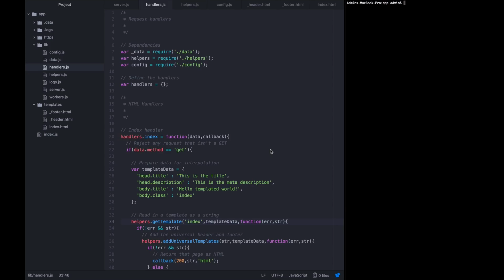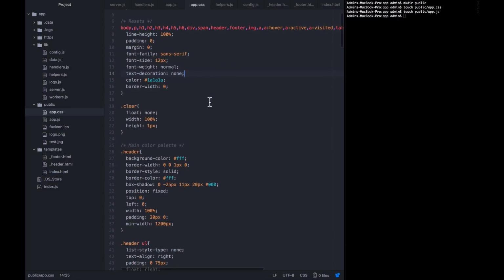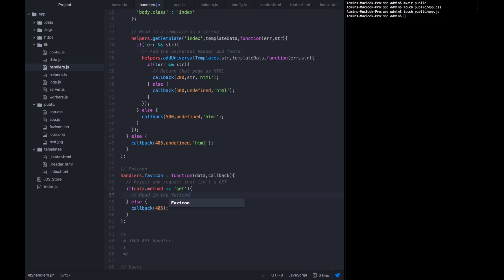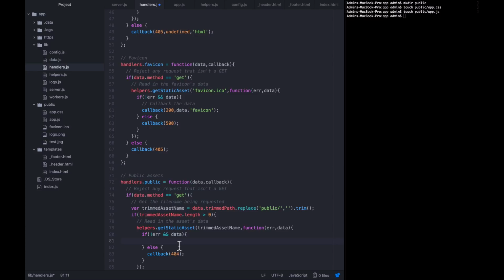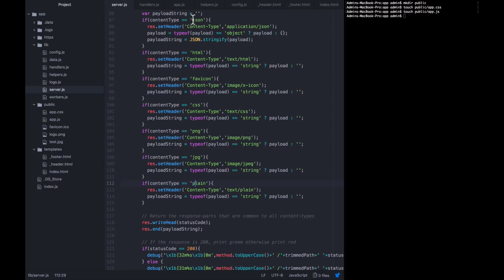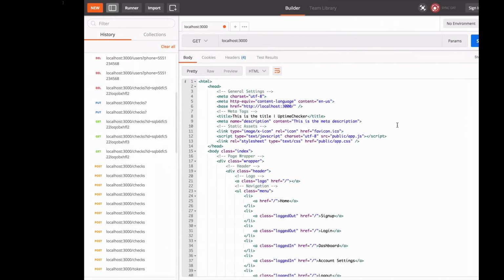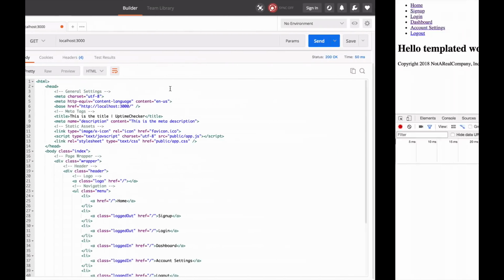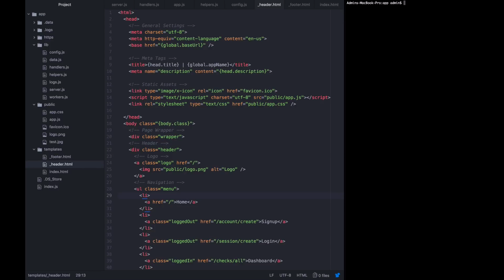Serving Static Assets from Node.js | The Node.js Master Class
Learn how to serve static images, files and even entire directories from your Node.js server. This is important if you want CSS, JS or image files to be available to the browser / client.

There are several other sections of free previews available on our Youtube channel: